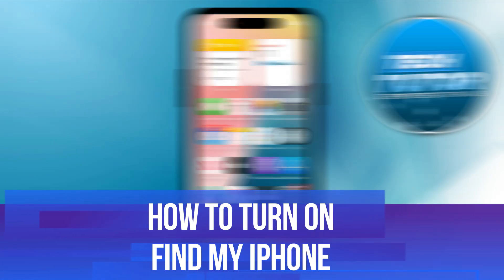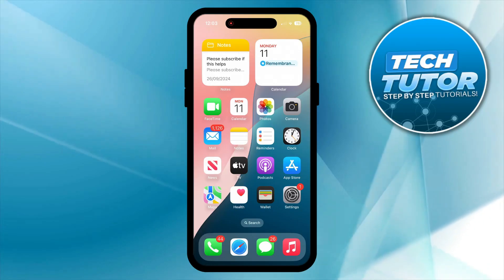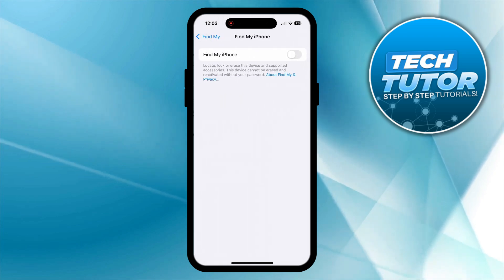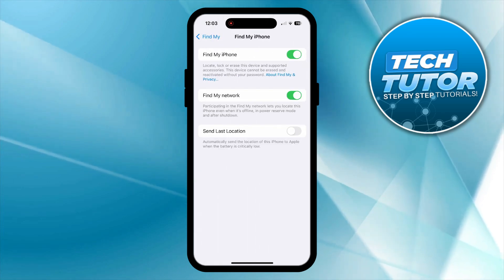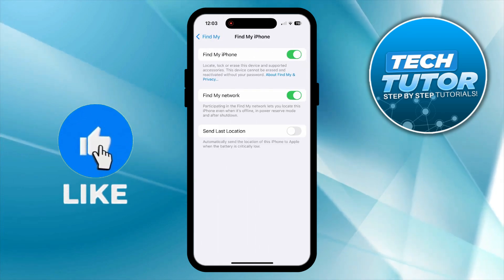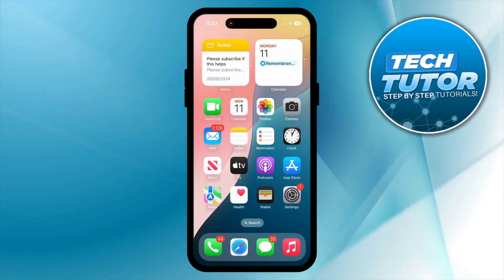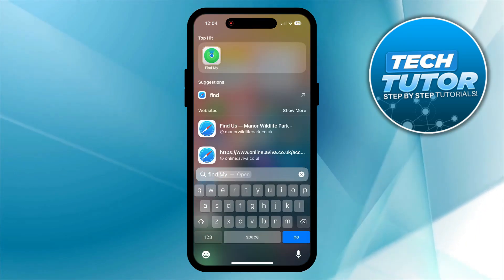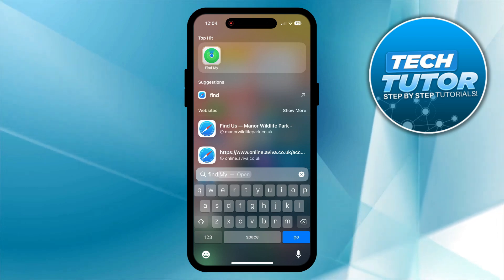How To Turn On Find My iPhone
In this video, we’ll show you how to turn on the "Find My iPhone" feature, a crucial tool for keeping your device secure. Whether you’ve just bought a new iPhone or need a refresher, we’ll walk you through the simple steps to enable this feature in your settings. With "Find My iPhone," you can easily locate your device if it gets lost or stolen, giving you peace of mind. Join us as we explore the importance of this feature and share tips on how to use it effectively.

 ✨Recommended VPN: ✨

Thanks!